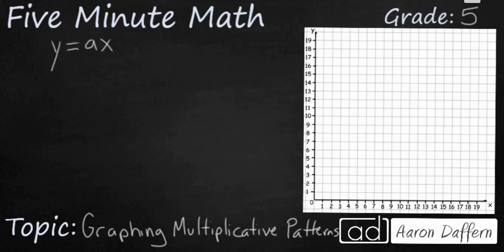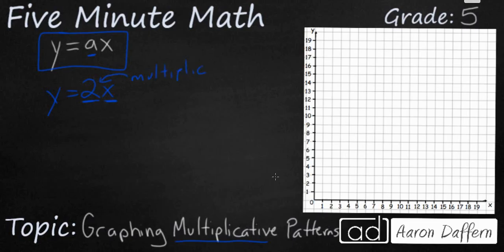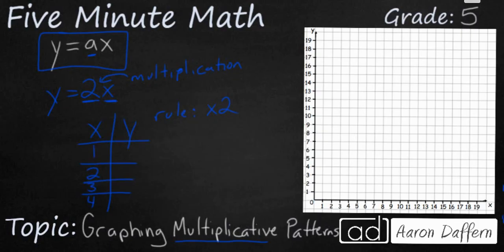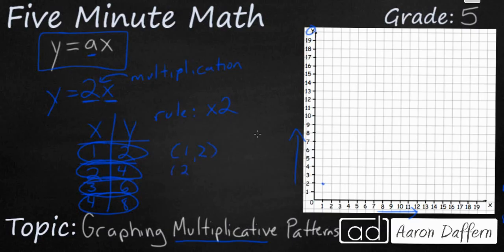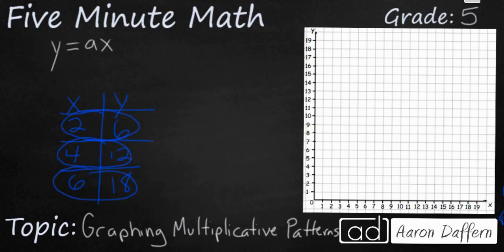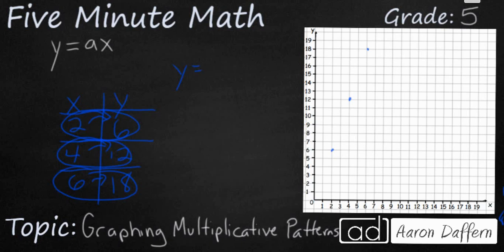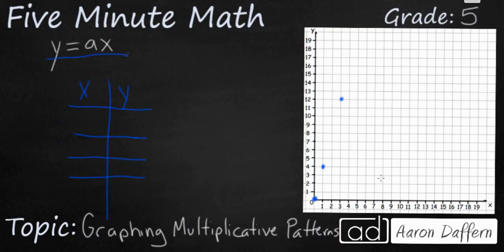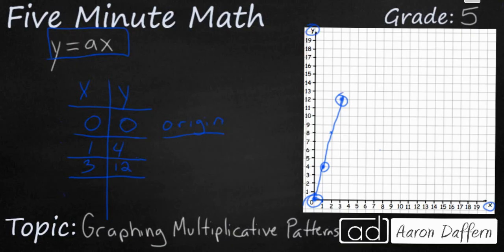5th Grade Math Graphing Multiplicative Patterns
Learn how to generate and graph multiplicative patterns on a coordinate grid in the form y=ax. There are two sample problems and a practice problem with answer at the end of the video.